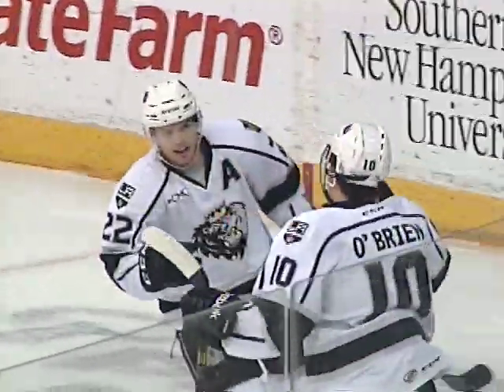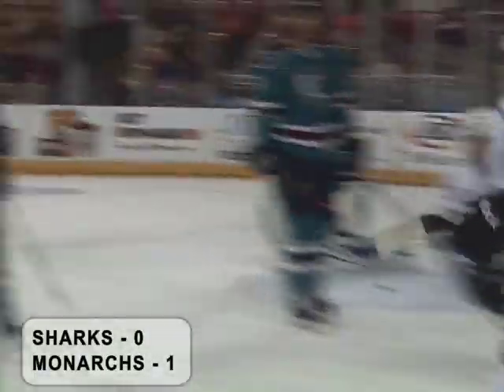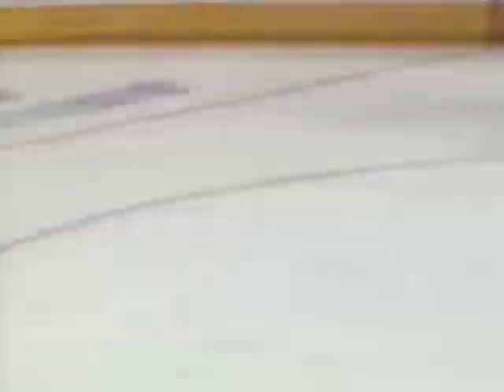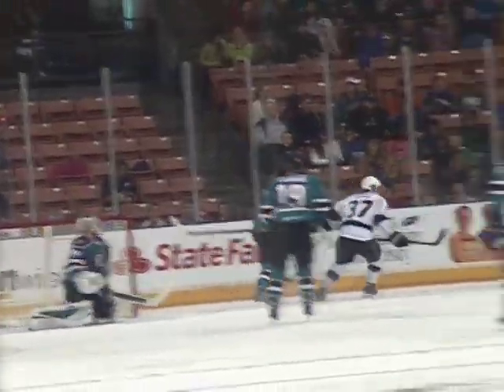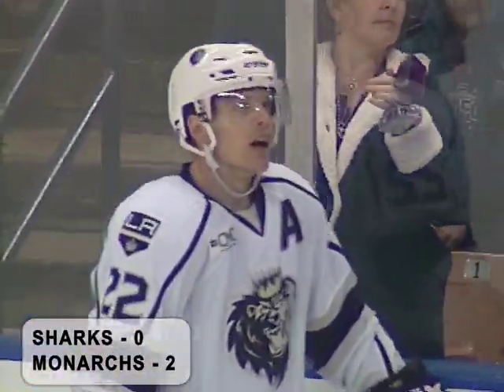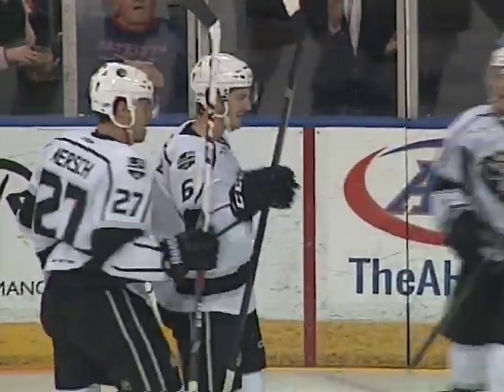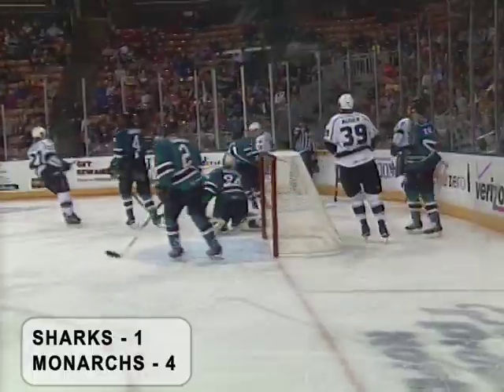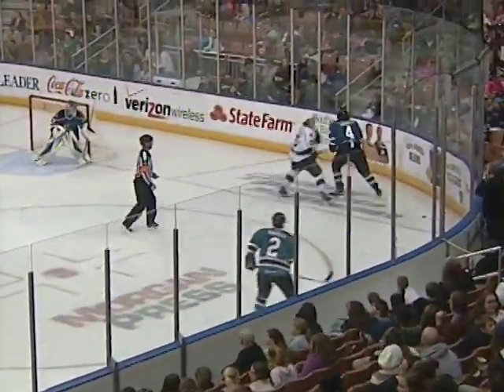Manchester Monarchs vs. Worcester Sharks - November 19, 2014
Brian O’Neill scored two goals in just over two minutes as the Monarchs prevailed over Worcester, 5-1, in their 5th annual Education Day game. The victory extended Manchester’s winning streak to six straight games.